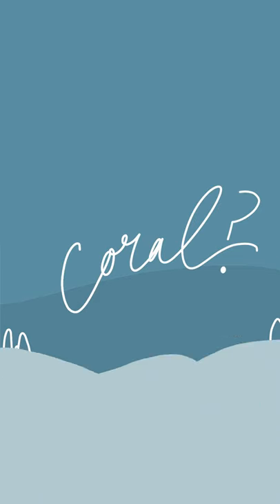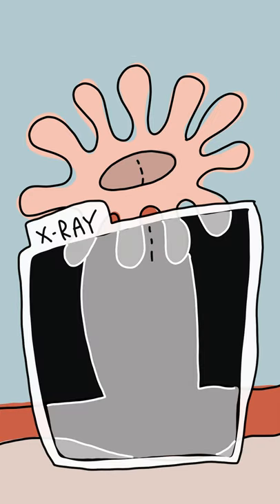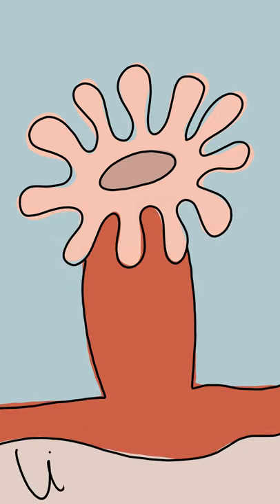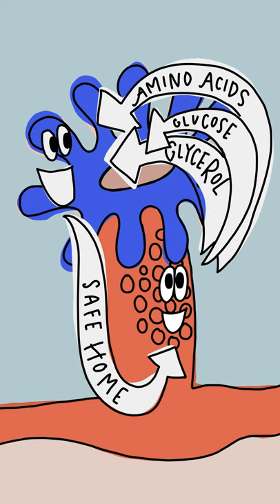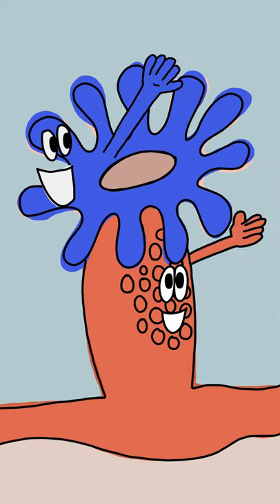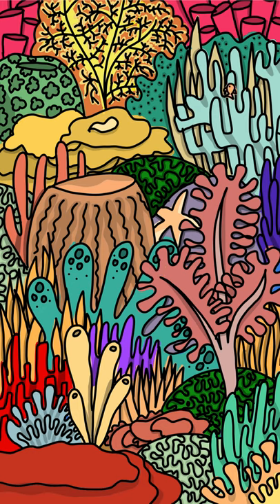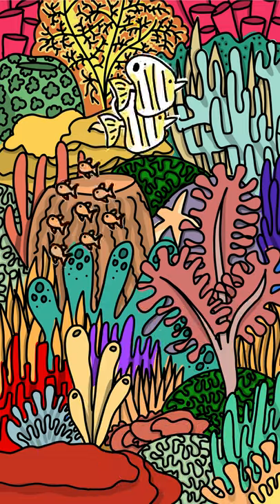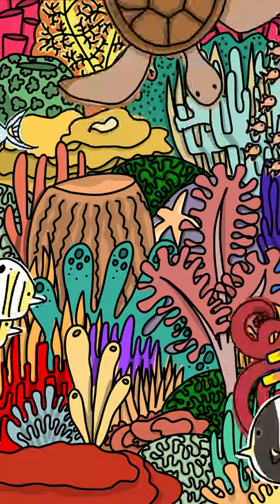Coral Reef, Plant or Animal?| The Ocean | Illustrated Recap | Sarah Sums It Up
So lets start with honestly a very complex question: What is Coral! First thing first, it’s an animal! Weird! We’ll get into it. An individual thing of coral is called a polyp, which has like a little mouth opening which leads to a stomach, this is oversimplified but they take in food (really small organisms, from microscopic zooplankton to small fish) and secrete calcium carbonate, which is really just limestone. Come learn about Coral!